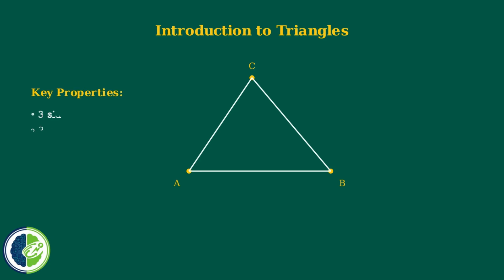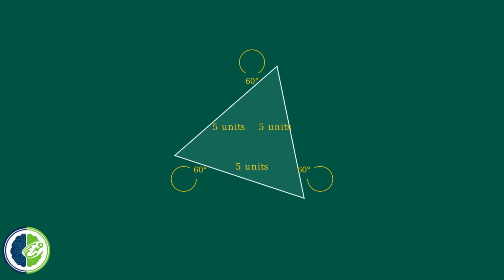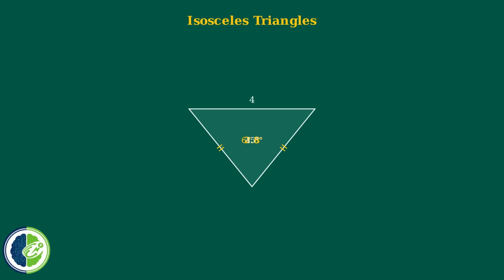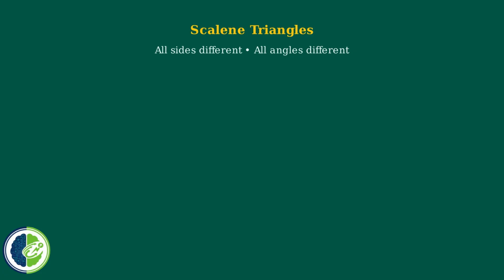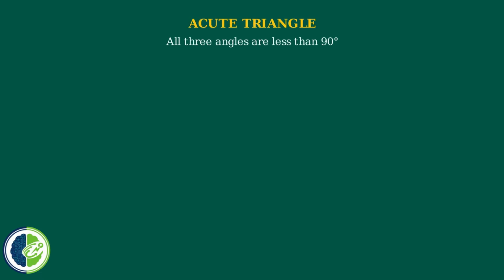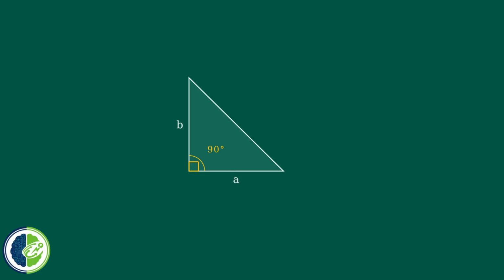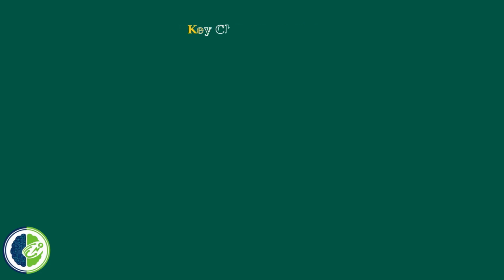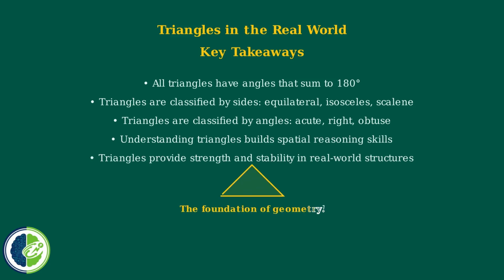🛑 Triangles Made Easy! Understand Sides and Angles in Minutes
📘 Description:

Understand triangles like never before!
In this video, you’ll learn about the different types of triangles, how to classify them by sides and angles, and how they appear in real-world geometry.

✨ What You’ll Learn:

What defines a triangle

Types of triangles by sides (Scalene, Isosceles, Equilateral)

Types of triangles by angles (Acute, Right, Obtuse)

The relationship between sides and angles

Easy tips to identify and remember each type